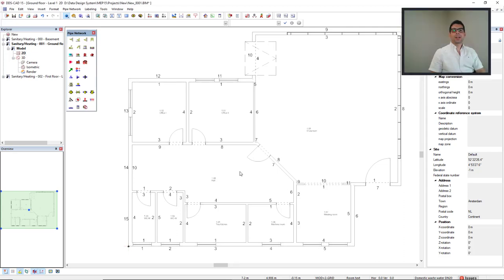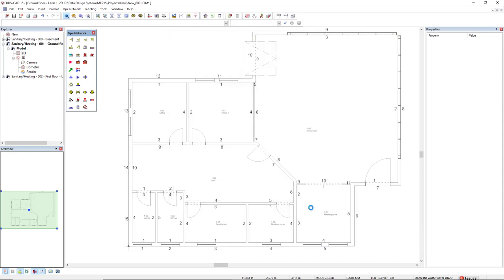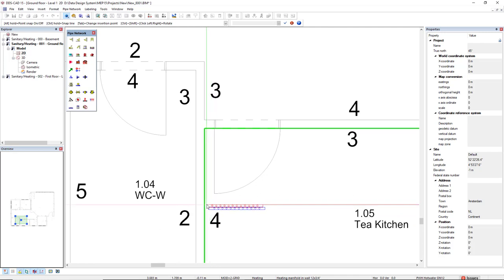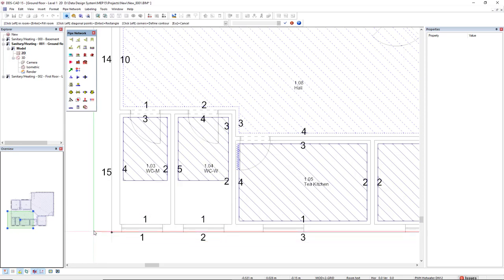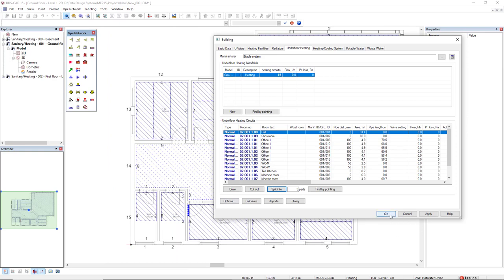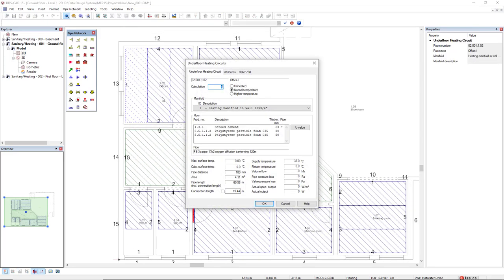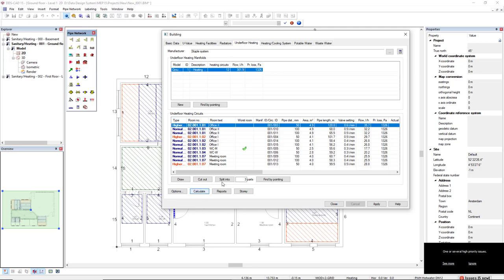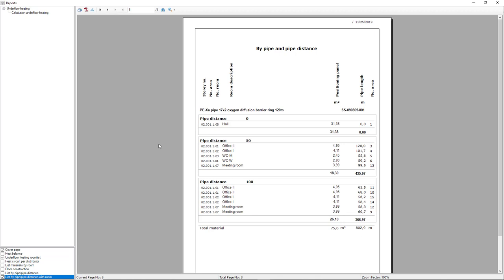Getting Started - Heating - Making an underfloor heating calculation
In this video, Filipe shows you how you can use DDS-CAD to do an underfloor heating calculation. DDS-CAD automatically calculates the number of UFH fields, its heart-to-heart pipe distance, pipe lenght and output.